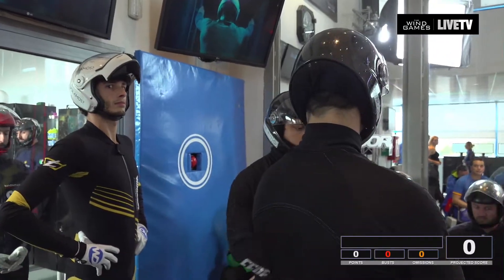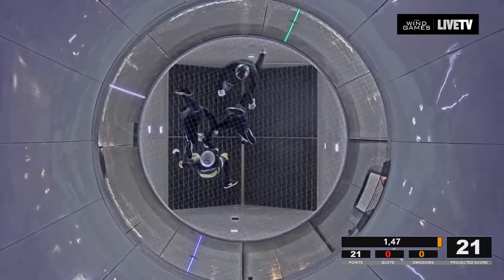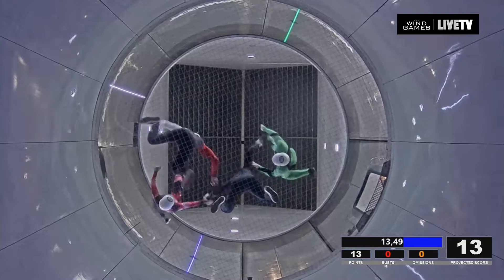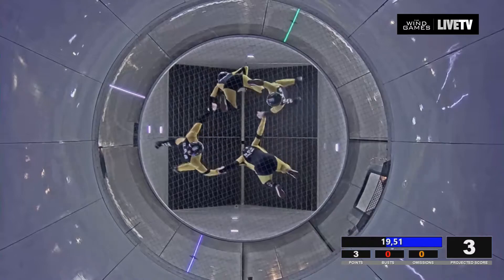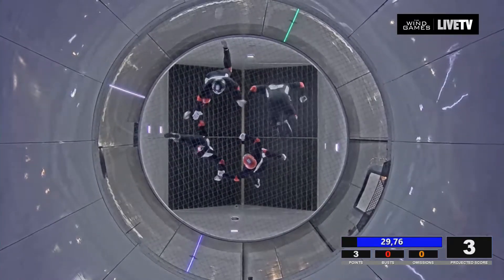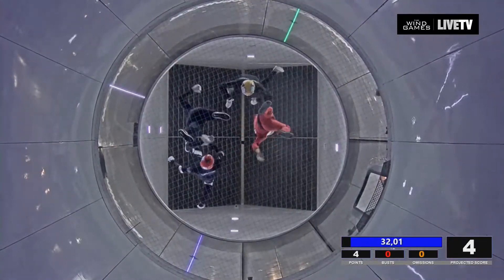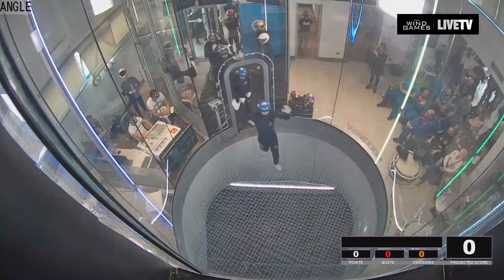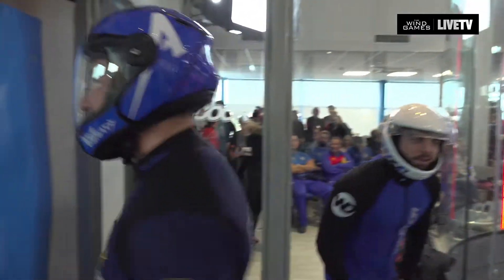4 Way VFS Round 5 - TWG 2020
The Wind Games 2020.

Windoor Empuriabrva (Spain).
Supported by RedBull